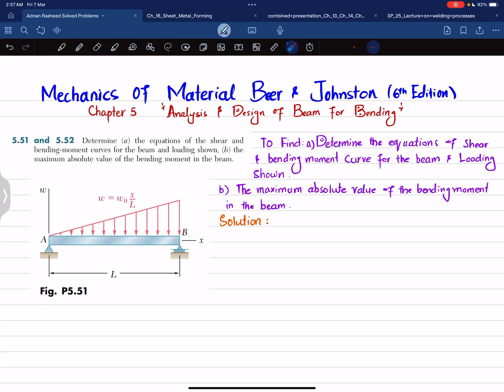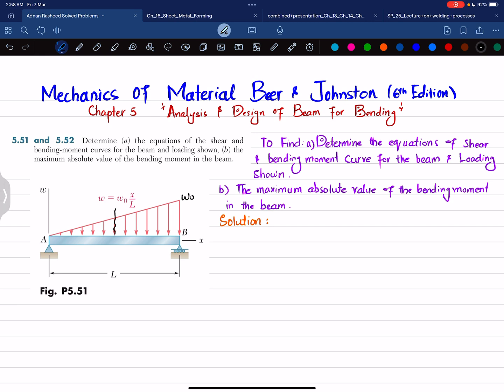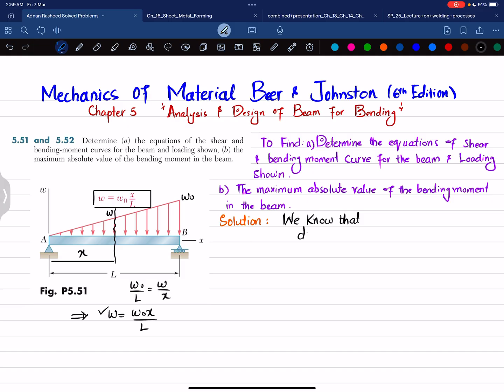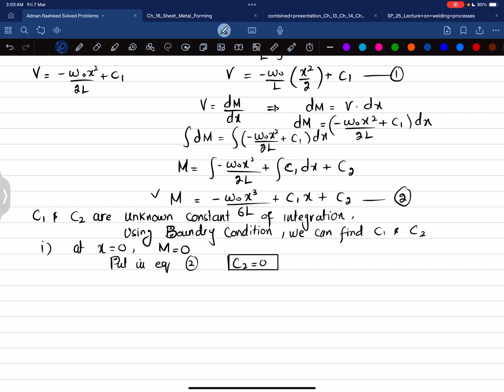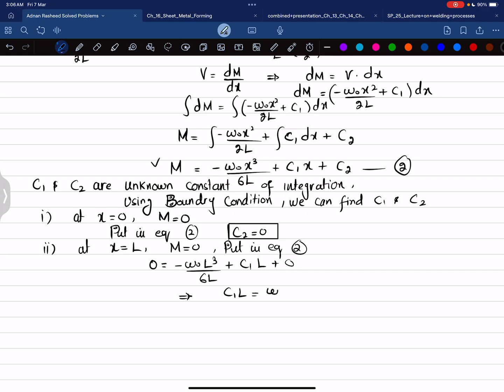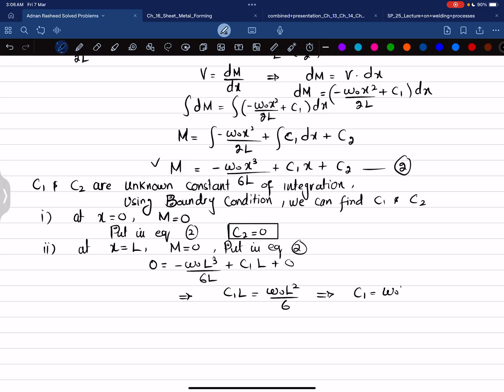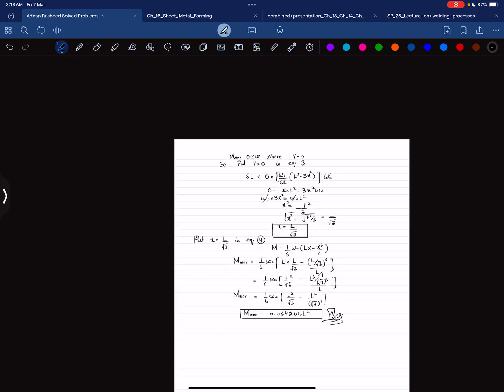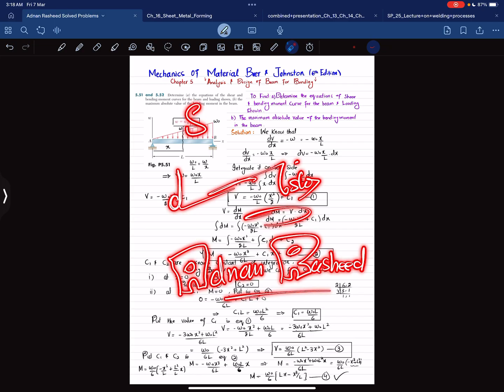5.51 | Determine the equations of shear and bending-moment curves for beam | Mechanics of Materials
5.51 and 5.52 Determine (a) the equations of the shear and bending-moment curves for the beam and loading shown, (b) the maximum absolute value of the bending moment in the beam.
303 Problem solutions of all chapter of  Mechanics of Materials by Beer & Johnston